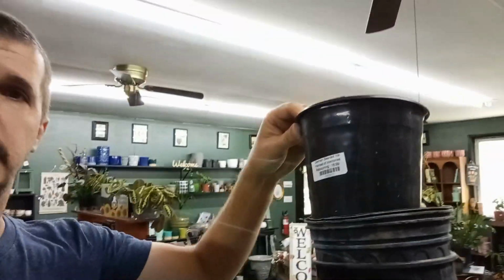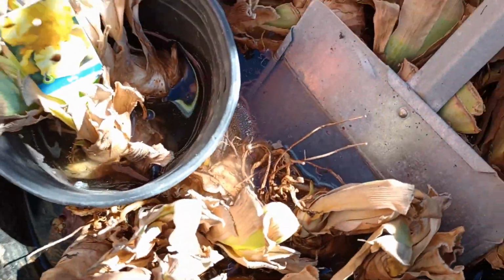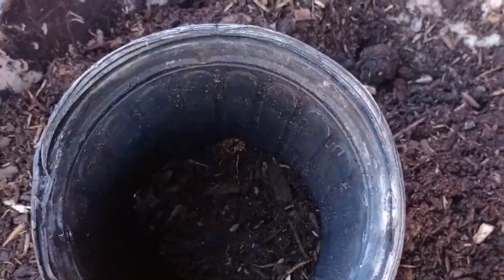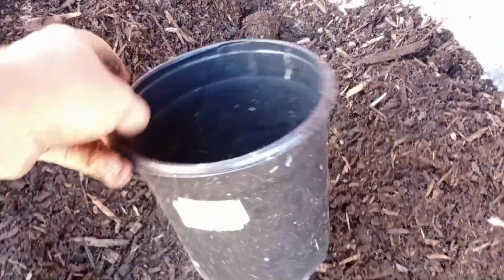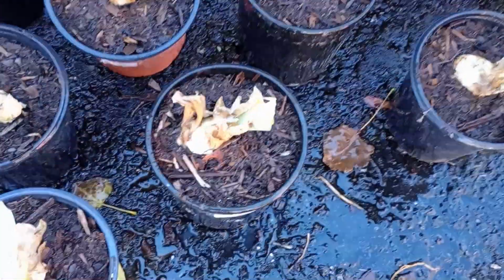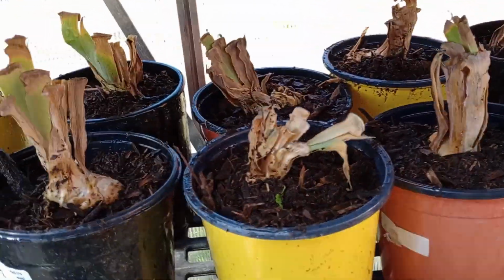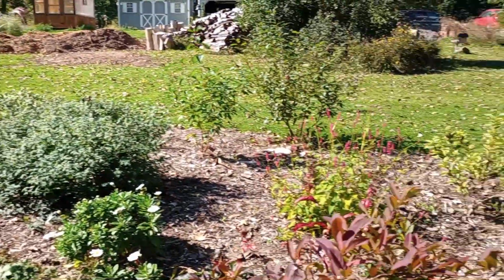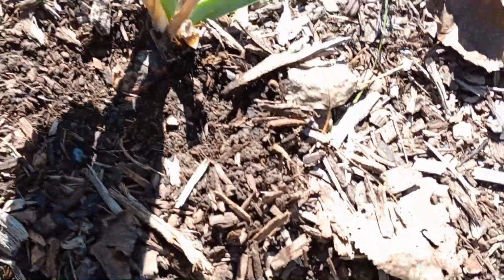Potting up iris rhizomes now for spring next year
🌷🌷 Video Information 🌷🌷
In this video I take you through the process I use to pot up bare root iris rhizomes for sale next year. I go through soaking, how to plant, and some of the other considerations one must take to be successful at it.

🌷About Us🌷
Hi, we are Johnathan and Kyle and we are owners of an independent garden center in Upstate New York (Mill Street Gardens in Clyde, NY).  We also make YouTube videos with how tos, gardening information and chronicling our garden center life.